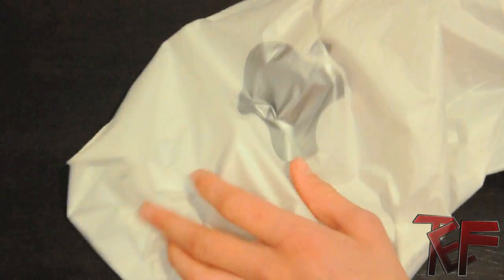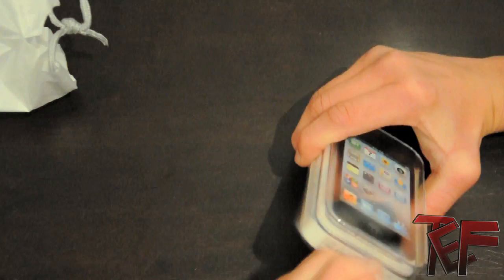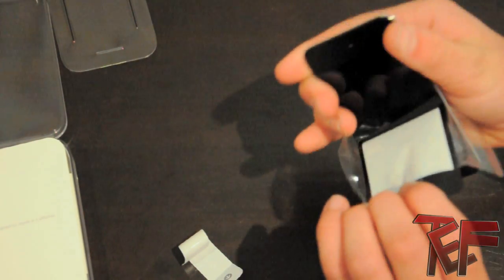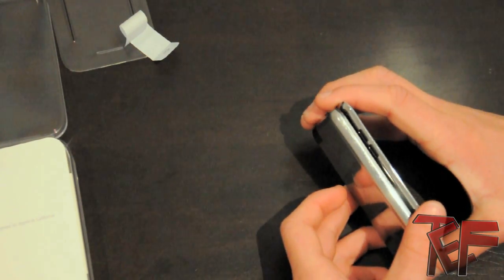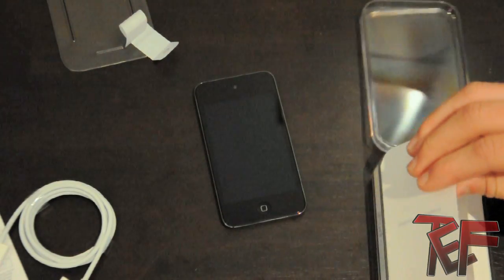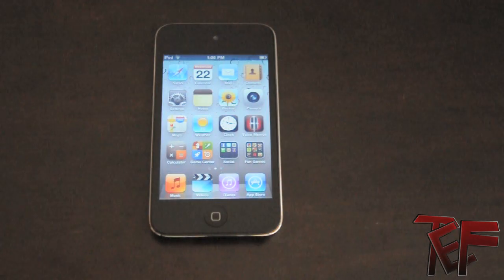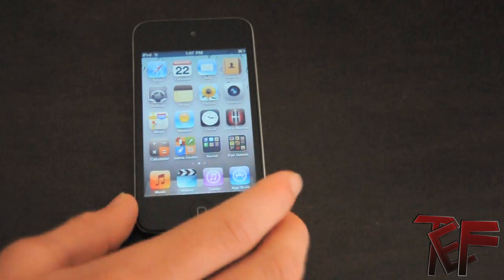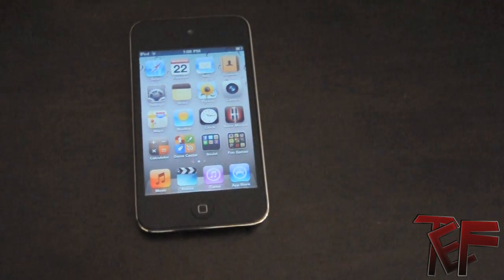iPod Touch 4G 64GB- Unboxing & Review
Hey guys and thanks for clicking on my video! Before you post negative comments please keep in mind that this is my first ever unboxing/review video. In this video I unbox and review my brand new iPod Touch 4th generation!!!